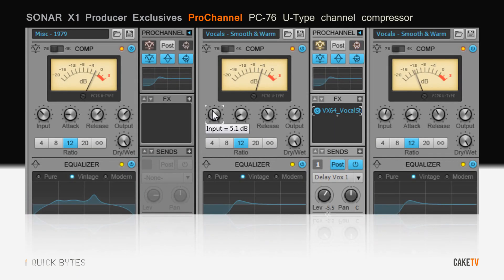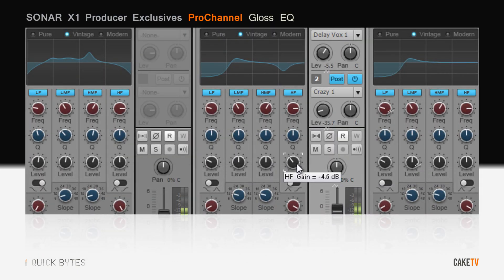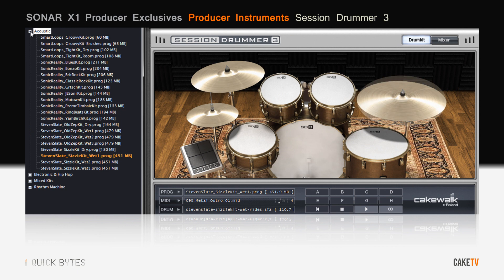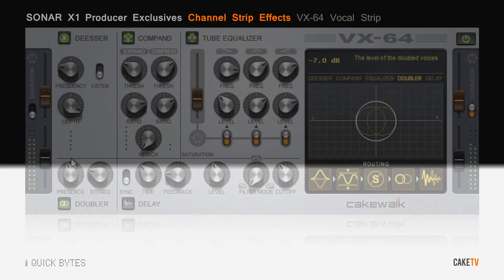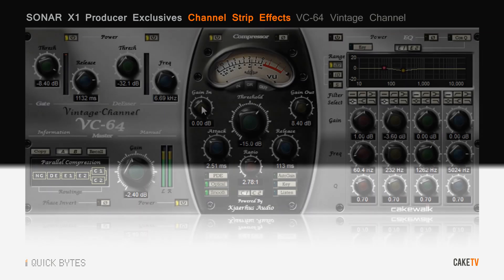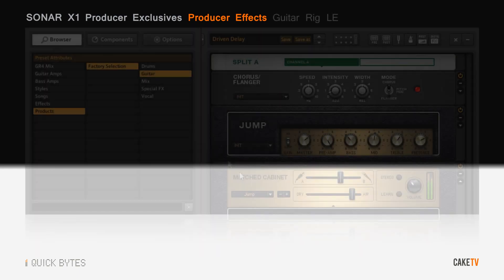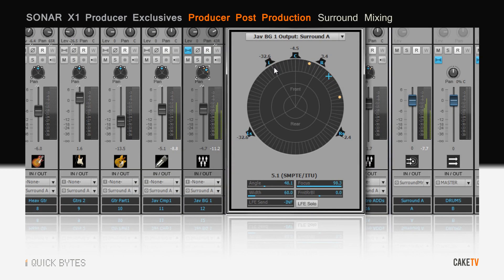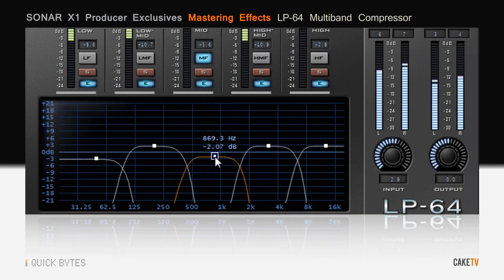SONAR: Quick Bytes - Producer Exclusives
A brief overview of SONAR Producer's exclusive features, synths, and effects.